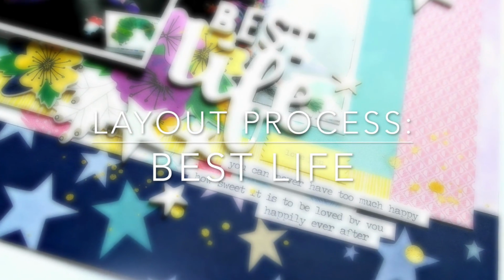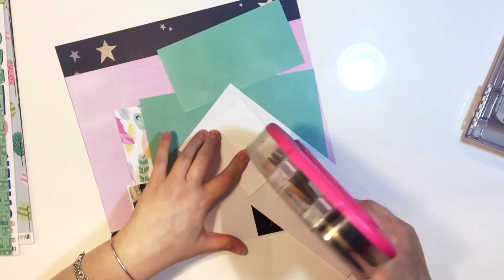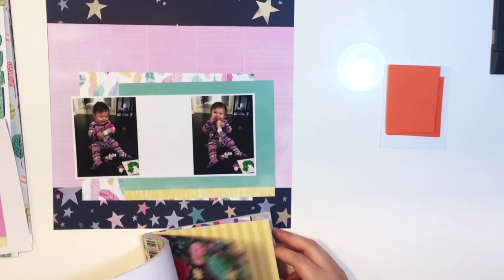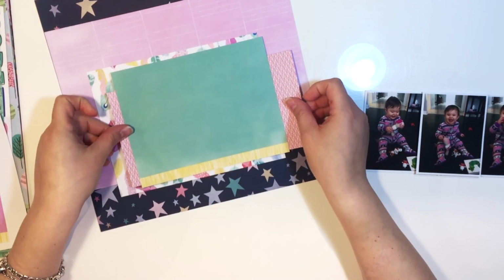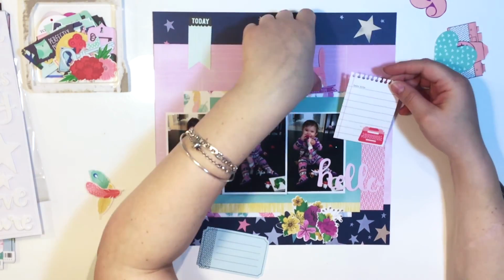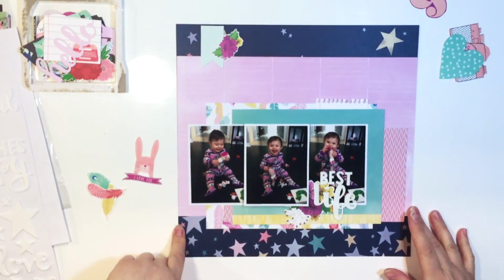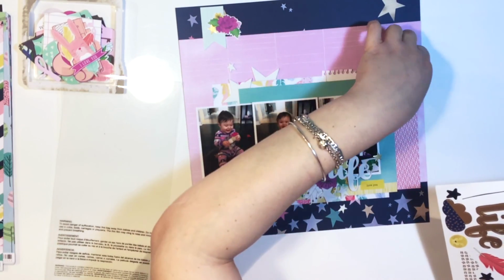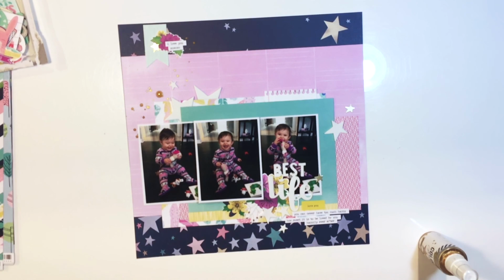Scrapbook Layout Process #63: Best Life (Paper Issues)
lina_monaco